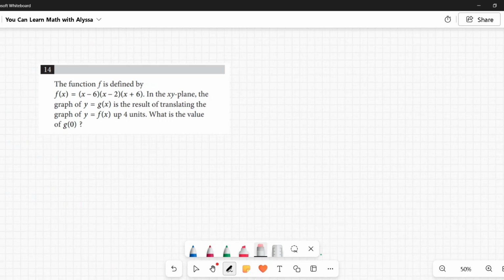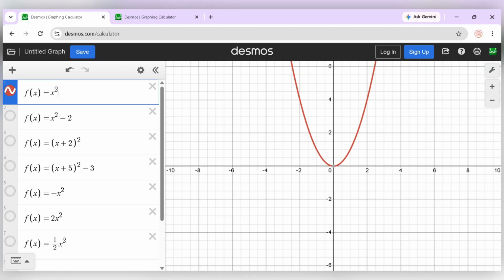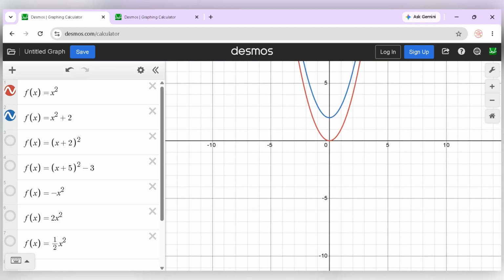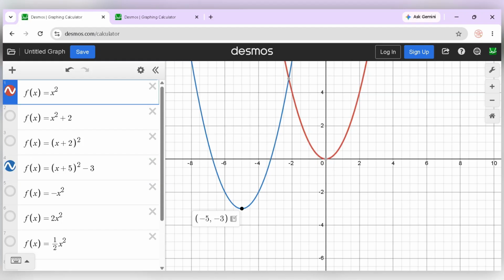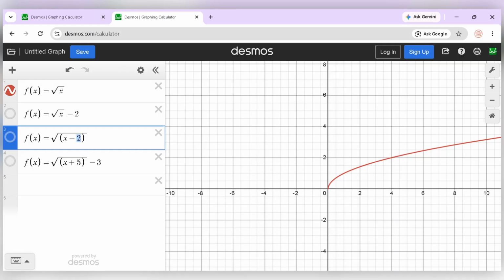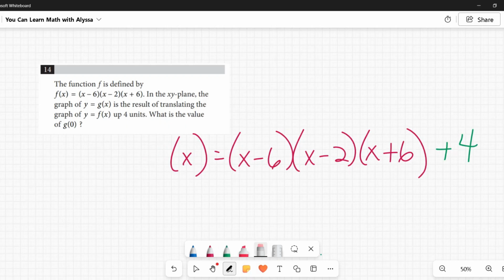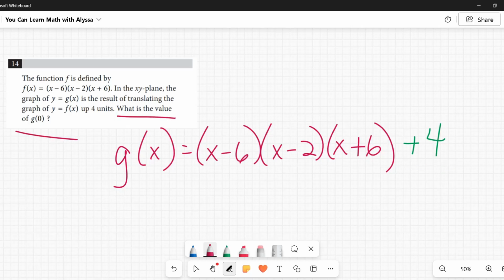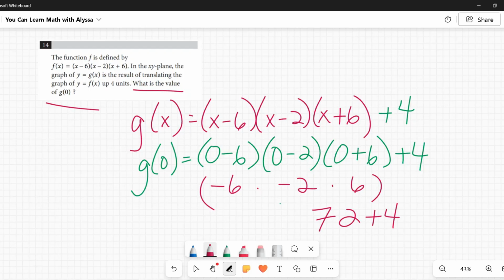How Do You Translate a Function? (SAT Test 10, MATH Module 1, Question 14)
This video explains the answer to Question 14 from the SAT Practice Test 10 Section 2 Module 1 Math portion. The question is The function f is defined by f(x) = (x − 6)(x − 2)(x + 6). In the xy-plane, the graph of y = g(x) is the result of translating the graph of y = f(x) up 4 units. What is the value of g(0)? This practice test is provided for free by the College Board.  This video will show you how to do this problem and the logic behind it.